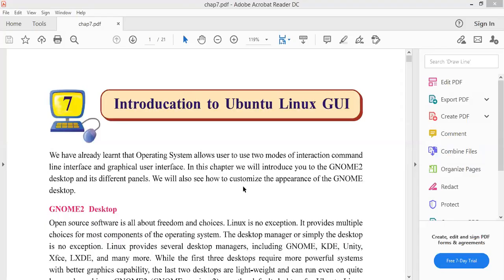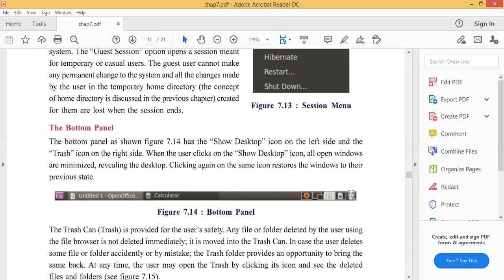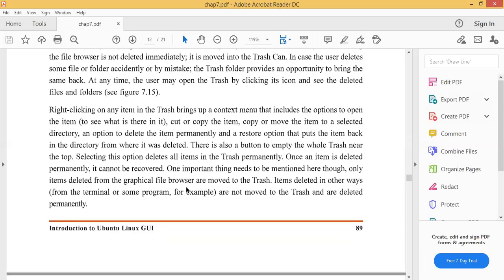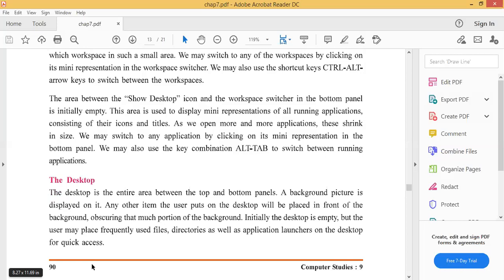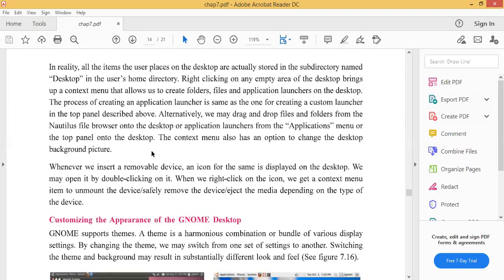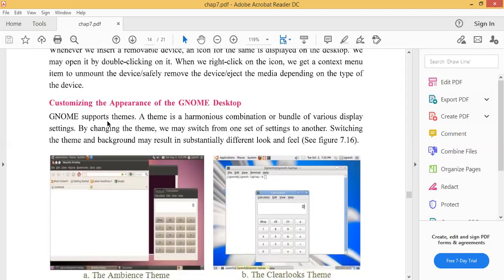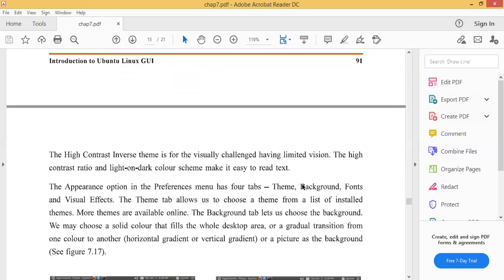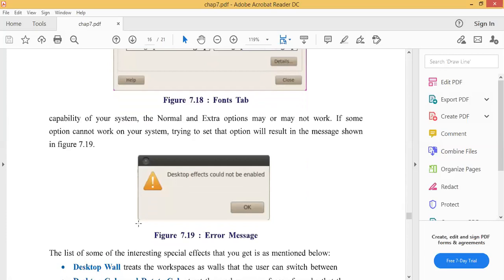STD 9 EM COMP CH7 PART 4